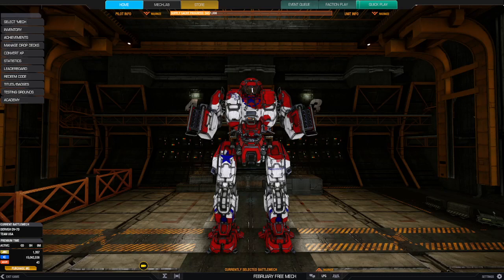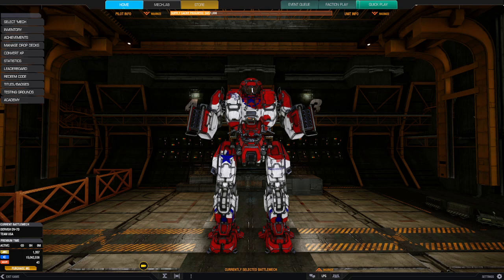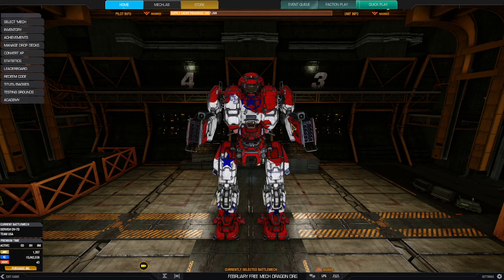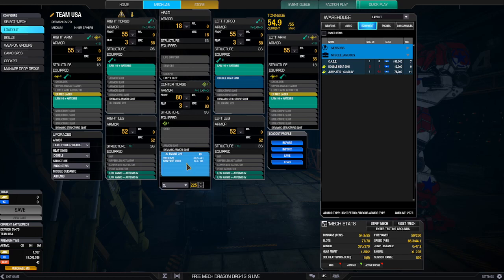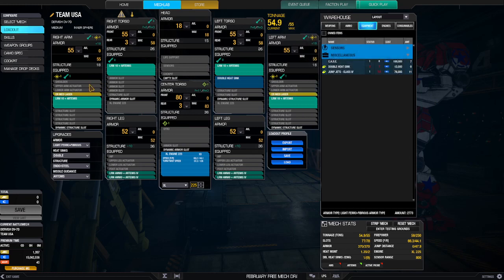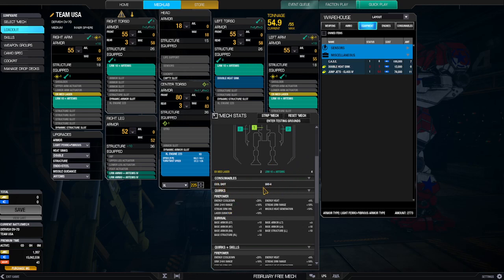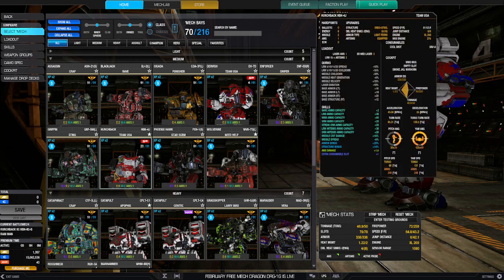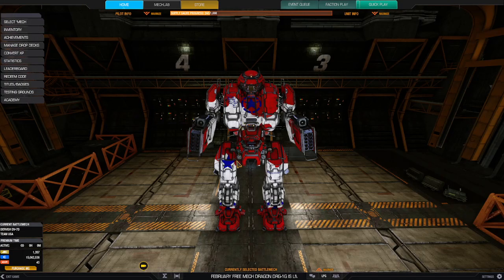Mechwarrior Online: Quick Build Review - Dervish DV-7D